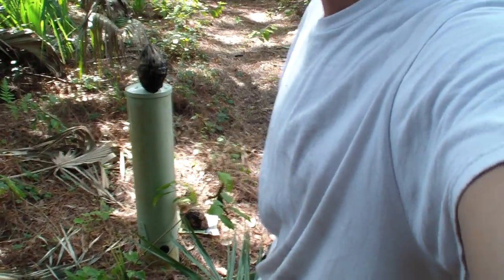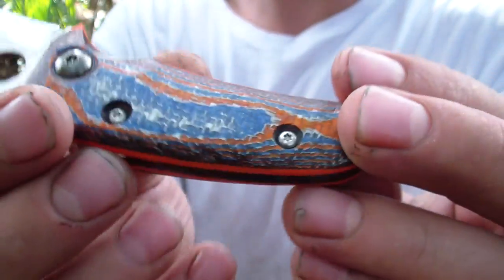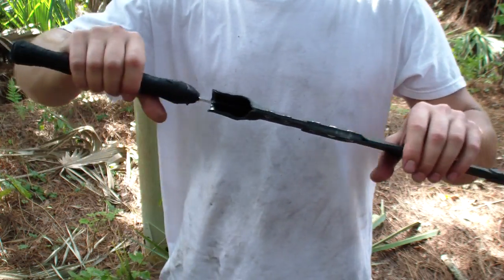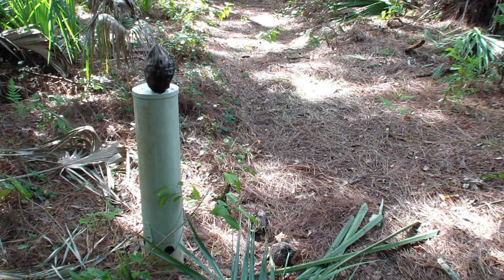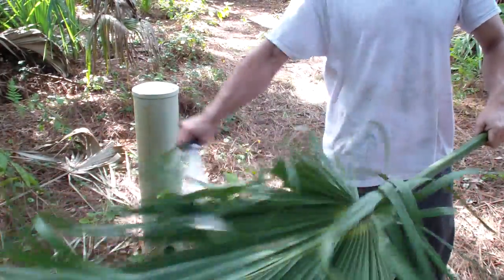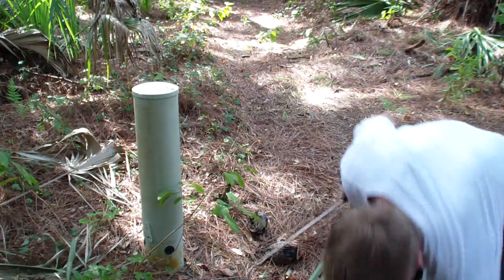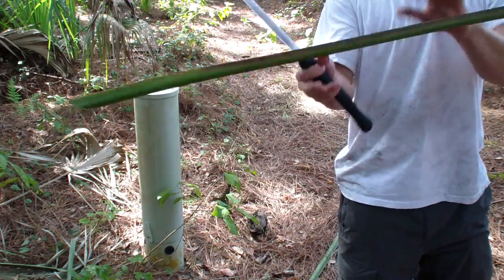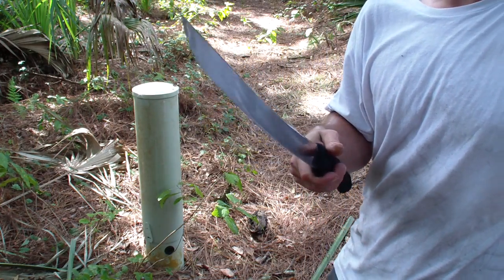Tufko Toad Friction Folder & More CKC Gavizashi Action